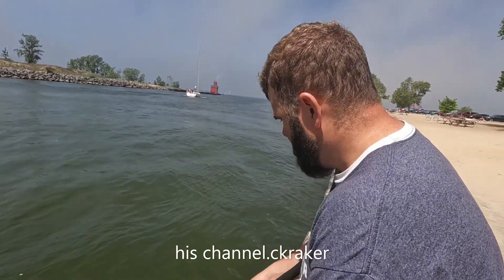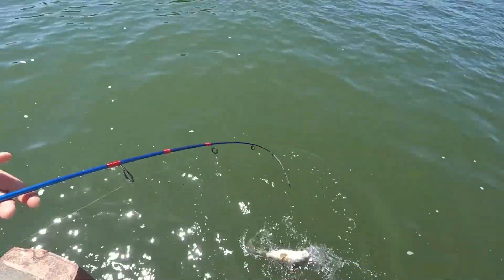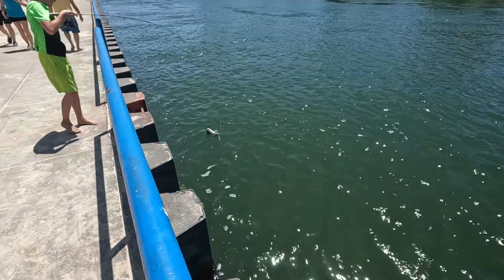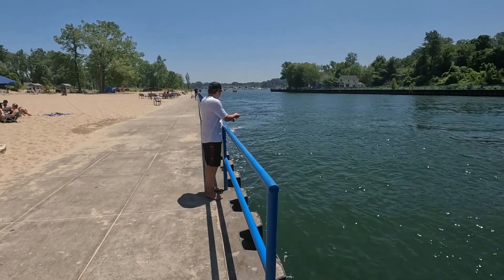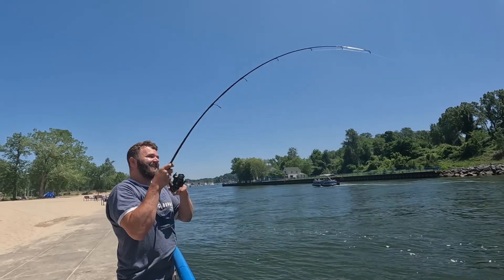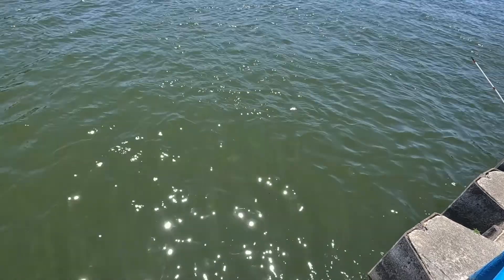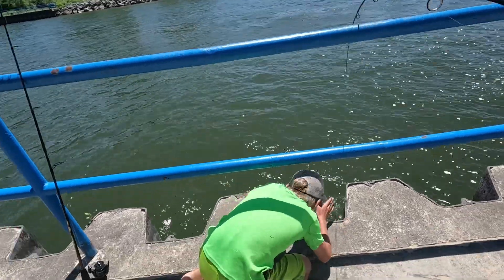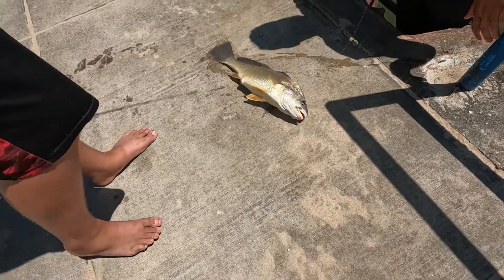channel fishing. large fish!!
fresh water drum fishing in holland state park.